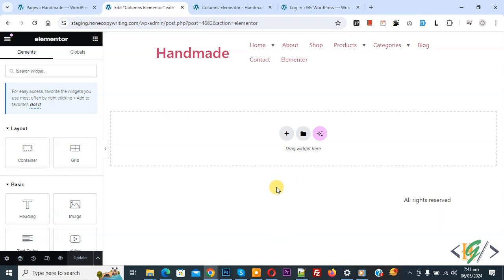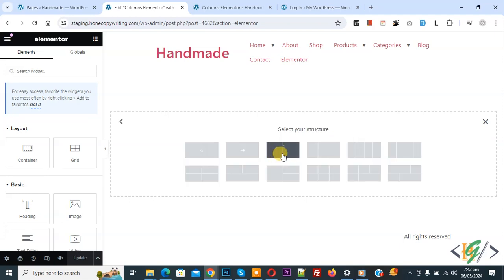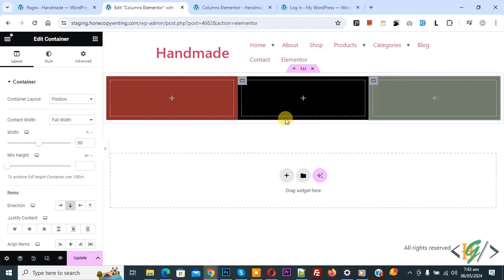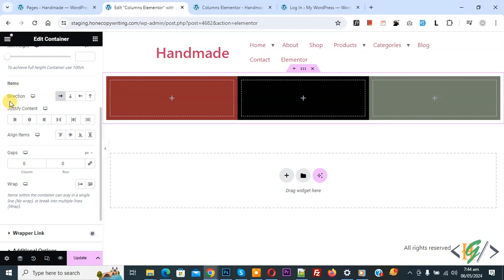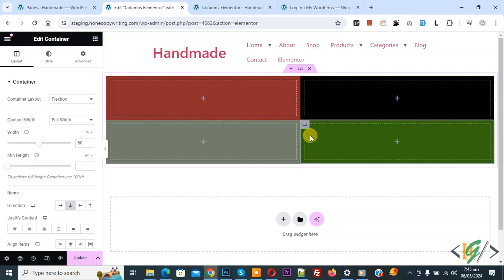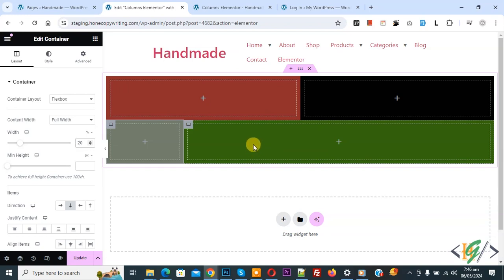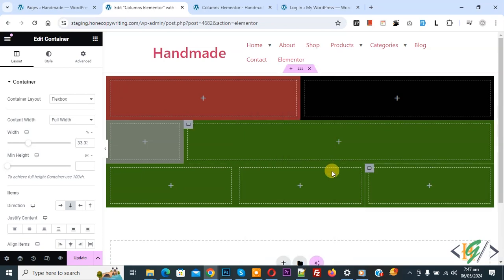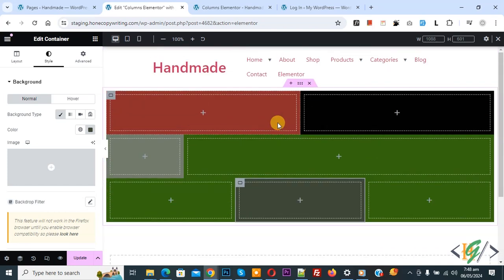How to Create Multiple Columns Layout within Container in Elementor WordPress | Column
In this wordpress tutorial for beginners you will learn how to display multiple column / containers layout within container in elementor pro website page builder plugin. So you can create column layout with different column width with wrap functionality according to your requirement.